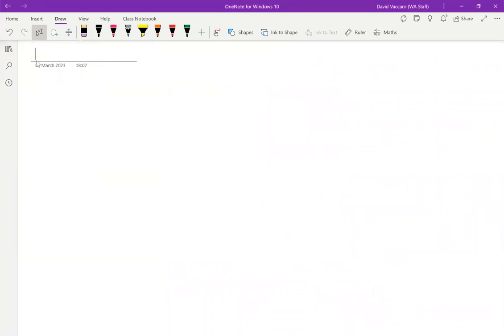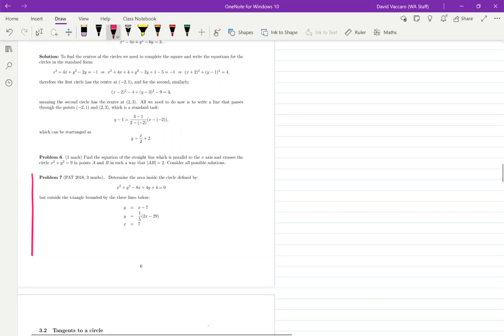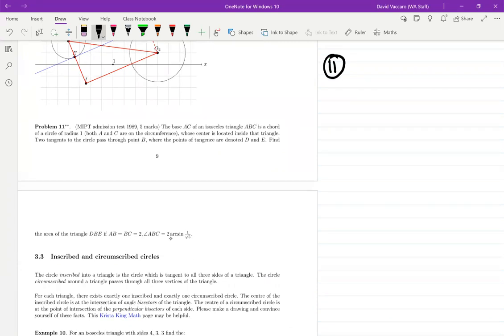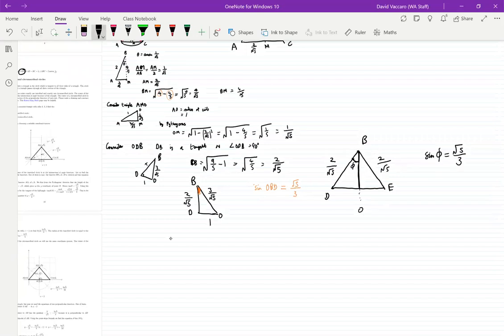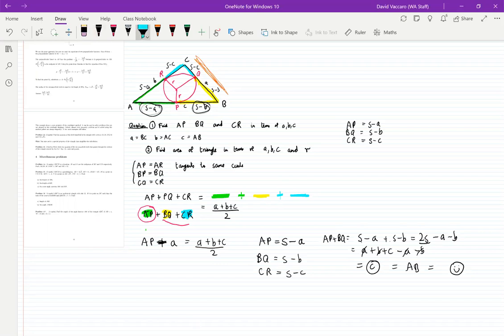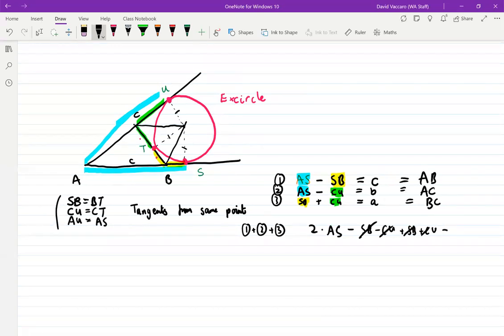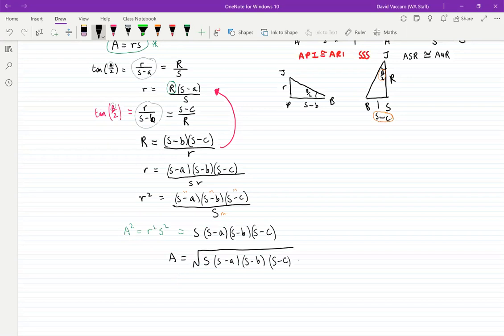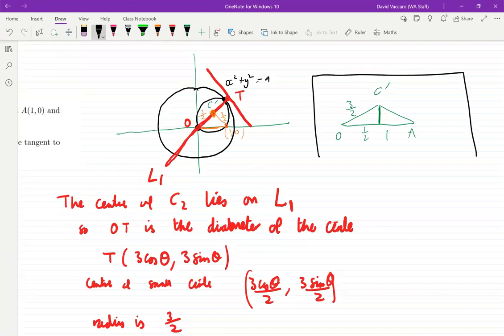COMPOS Y12 Webinar 25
Coordinate Geometry
07/03/2023
David Vaccaro